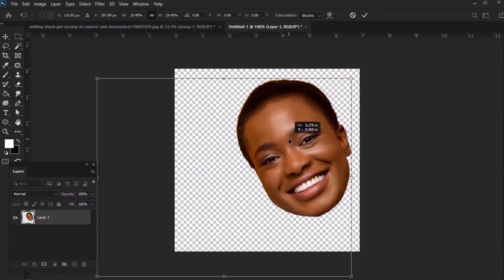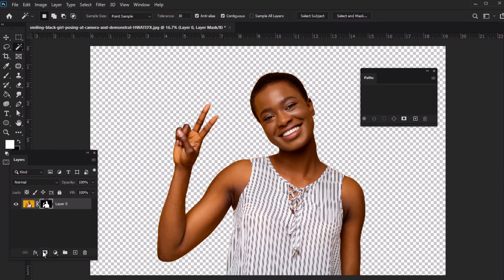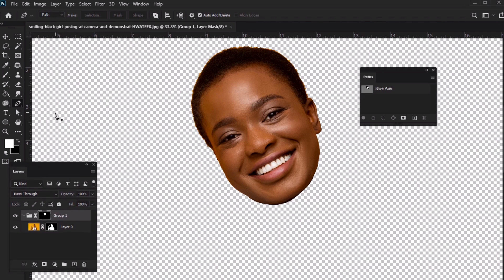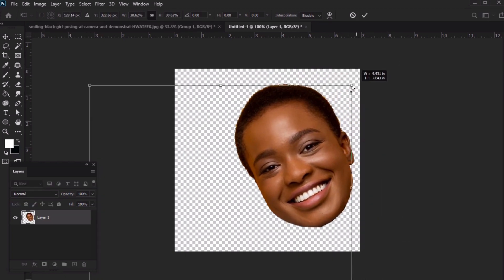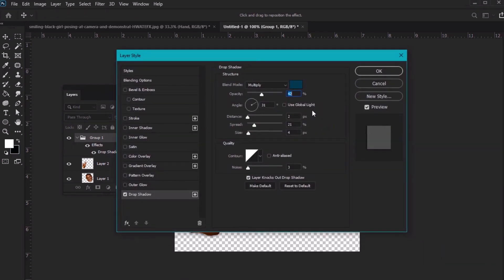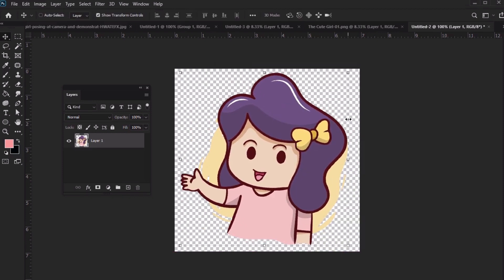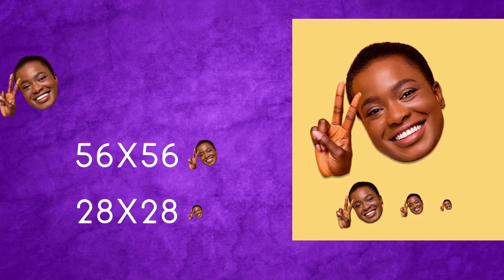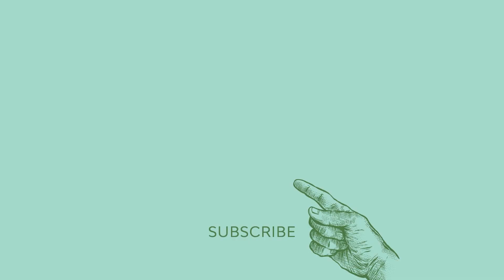How to Make Twitch Emotes | Photoshop Tutorial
Watch this video to learn how to make custom emotes for Twitch in Adobe Photoshop. You’ll create an emote from a stock photo and one from scratch. Or take a shortcut and make Twitch emotes

After watching this video, you’ll know how to create Twitch emotes and will be able to add your emotes to your Twitch dashboard if you have an Affiliate or Partner account.

0:24 - Cutting out a subject in Photoshop
1:45 - Creating a Twitch emote from a photo
3:30 - Using images or drawings as Twitch emotes
4:29 - Twitch emote size requirements
4:54 - Resizing and saving Twitch emotes in Photoshop

Read more on How to Make Twitch Emotes on Envato Tuts+

Envato Tuts+
Discover free how-to tutorials and online courses. Design a logo, create a website, build an app, or learn a new skill